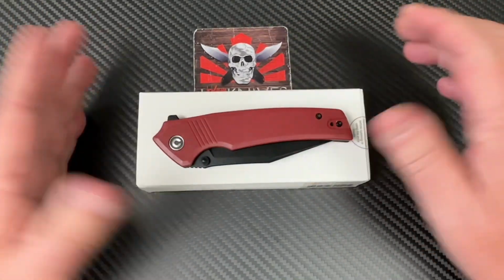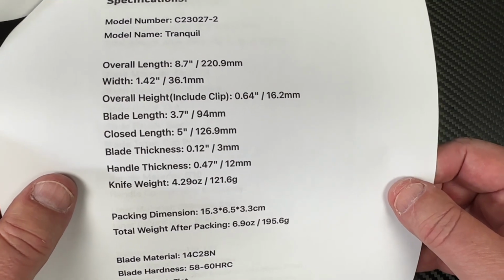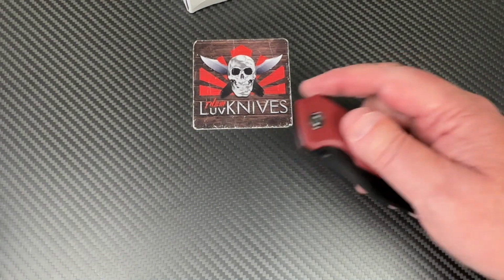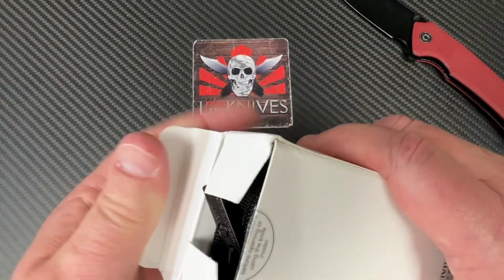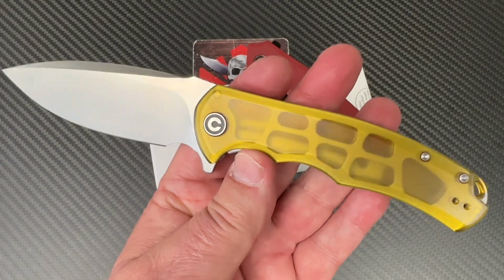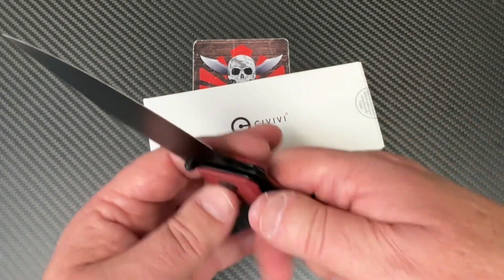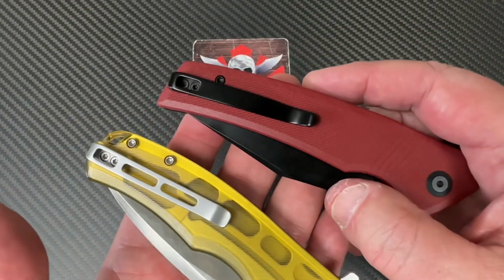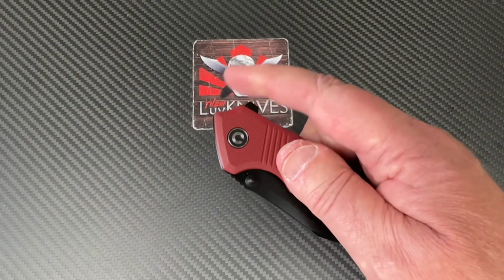Civivi Tranquil New Release from Civivi !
Civivi AMZ store